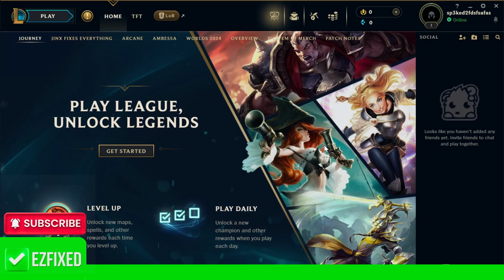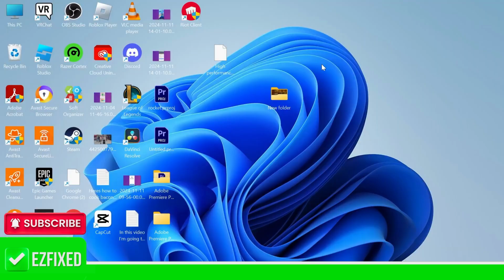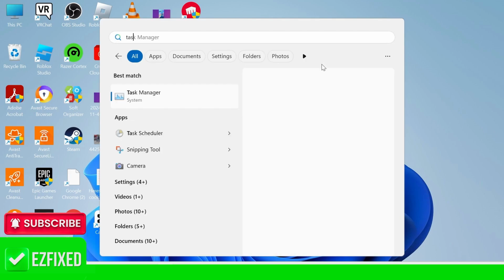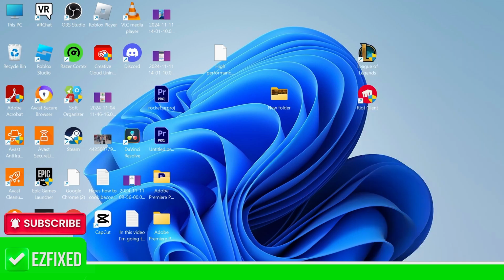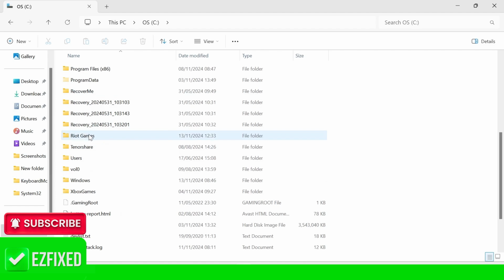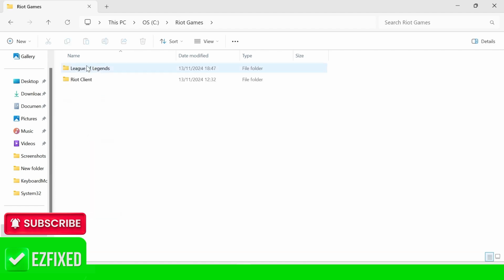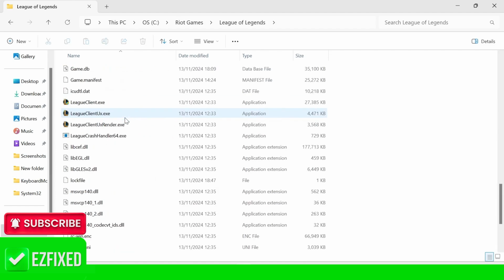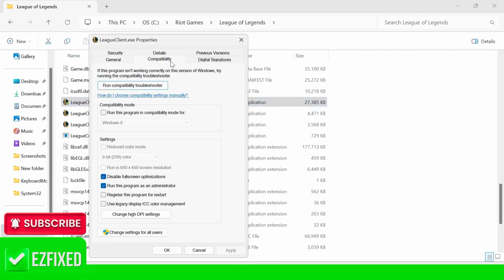[Easy Guide] Fix League of Legends Black Screen After Champion Select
In this video I will show you [Easy Guide] Fix League of Legends Black Screen After Champion Select